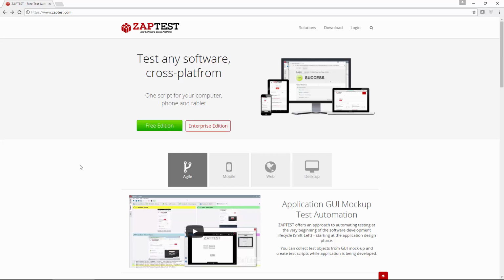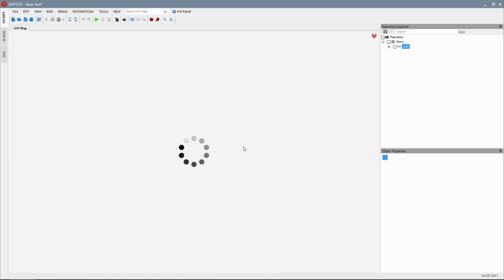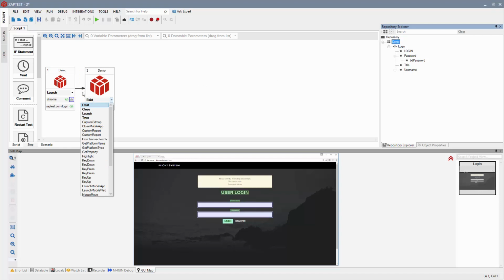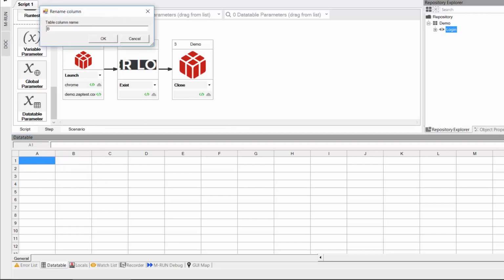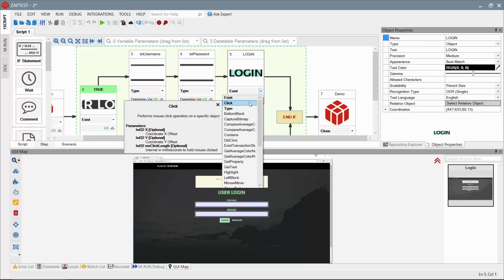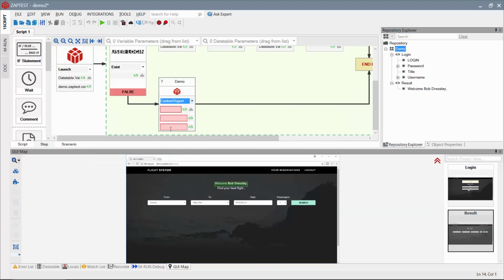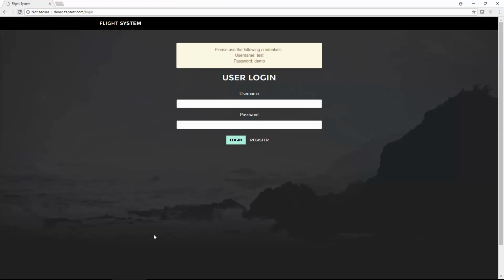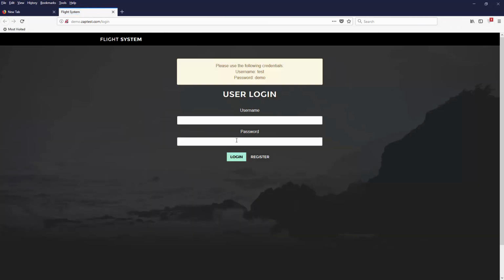ZAPTEST - Script-Less Tutorial - Building First Script